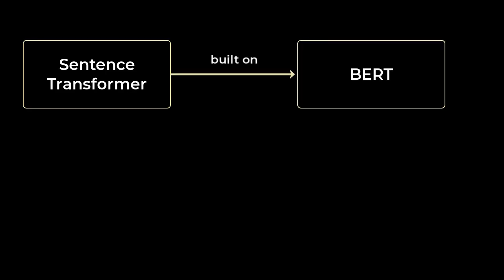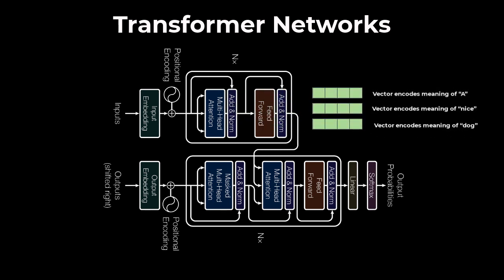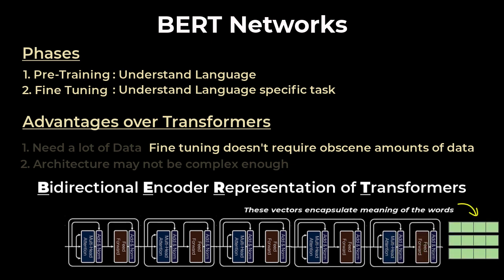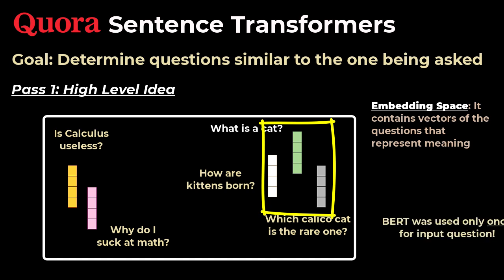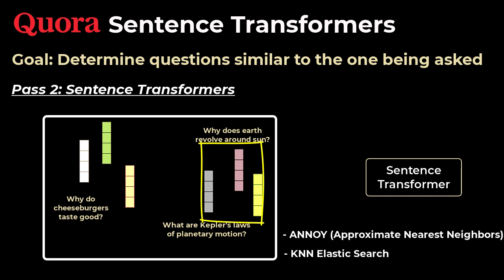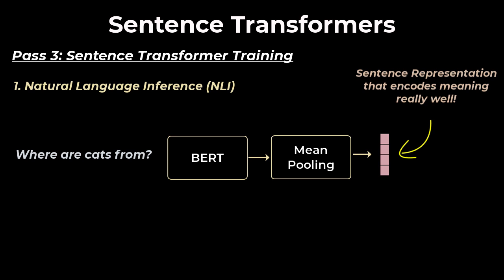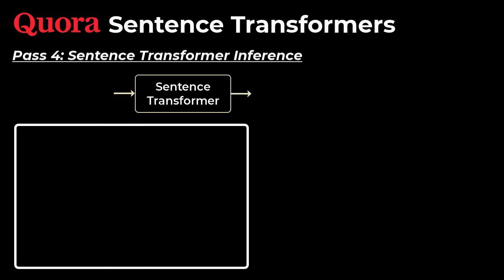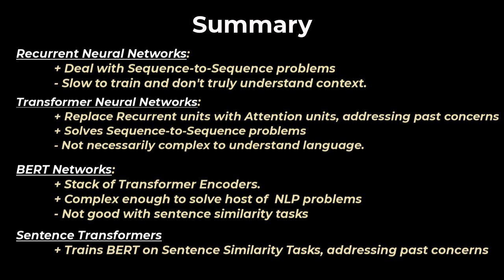Sentence Transformers - EXPLAINED!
Let's talk about Recurrent Networks, Transformer Neural Networks, BERT Networks and Sentence Transformers all in one video!

INVESTING
[1] Webull (You can get 3 free stocks setting up a webull account today)